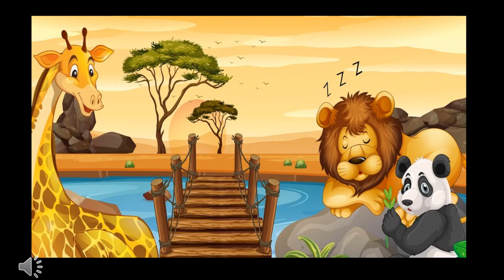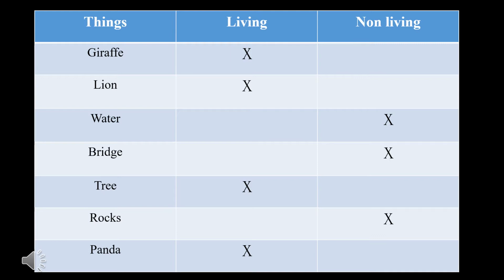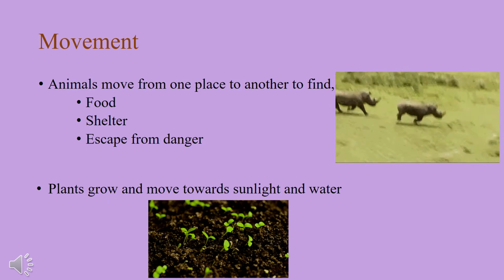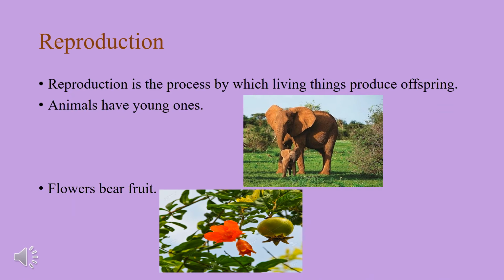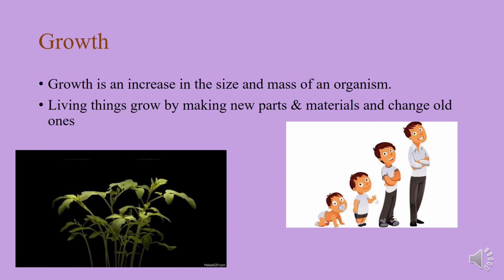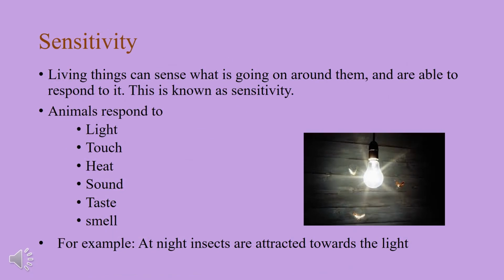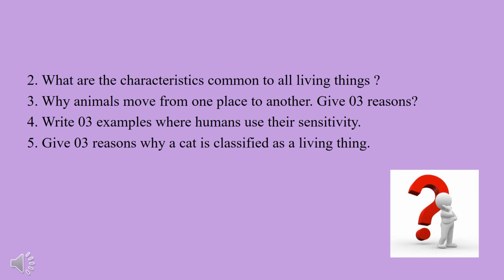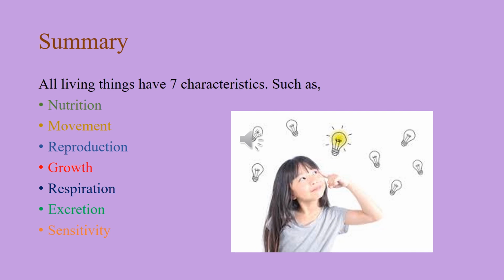Form 2 - 1st Mid Term - Science - Video 4 - Unit 1A - Living Things Revision